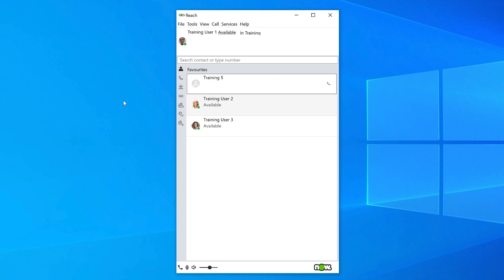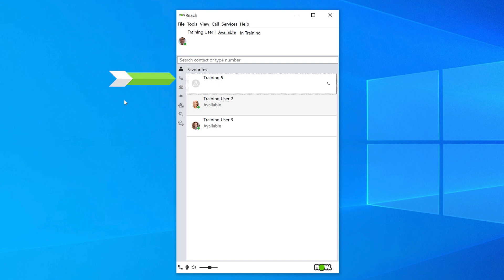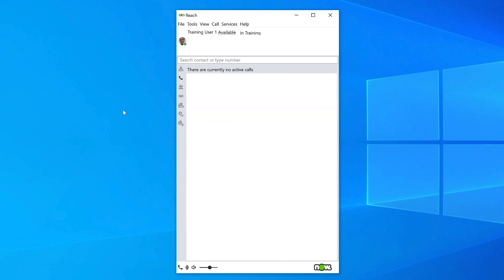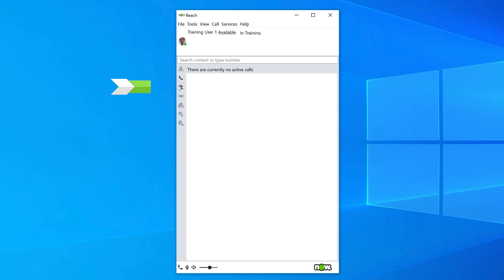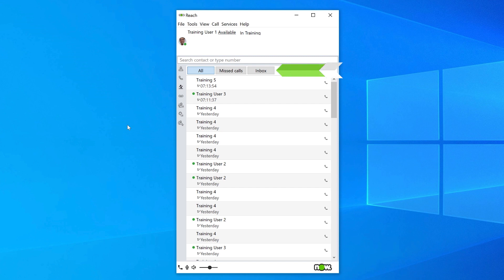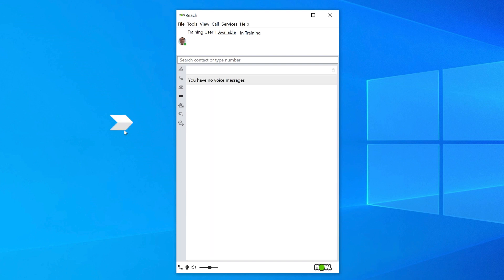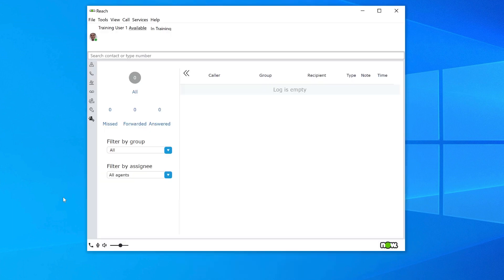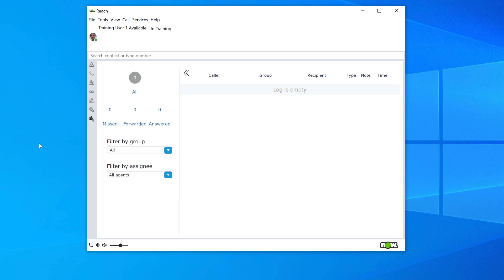6. Now Reach Desktop Softphone Tutorial- Sidebar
Maximise your communication efficiency with the Now Reach Desktop Softphone through its intuitive Sidebar functionality. This feature, located on the left-hand side of your interface, acts as your command centre, providing quick access to various critical communication tools and features.

• Favourites: Easily access your most important contacts—both internal and external. By tagging contacts as Favourites, you streamline your communication process, ensuring that key individuals are just a click away, whether for a quick message or an urgent call.

• Calls: Keep track of all your active, held, or part calls within your call park group directly from this section. For added convenience, if you're already on a call and require call controls, clicking on the Calls icon will bring up the active call, allowing you to manage it effortlessly.

• Log: Stay informed of your call history with detailed logs that include incoming, outgoing, and missed calls. This comprehensive view ensures you're always aware of your communication patterns and missed opportunities, allowing for prompt follow-ups.

• Inbox: Your voicemail inbox is accessible here, presenting a consolidated view of all received voicemail messages. This ensures that you never miss out on important communications, even when you're unable to answer calls directly.

• Voicemail: Specifically dedicated to voicemail messages, this section displays all messages you've received, providing an easy way to listen, manage, and respond to voicemails efficiently.

• Group Log: A specialised feature, not available to all users, the Group Log is designed for members of an ACD (Automatic Call Distribution) group or hunt group. It provides insights into calls that have been missed, forwarded, or answered within your group, offering valuable data to enhance group performance and responsiveness.

The Sidebar of the Now Reach Desktop Softphone is tailored to keep all your essential communication tools and information within easy reach, optimising your workflow and ensuring you're always connected in the most efficient way possible. For a deeper understanding of how to leverage these functions fully, consider exploring corresponding tutorials and videos.